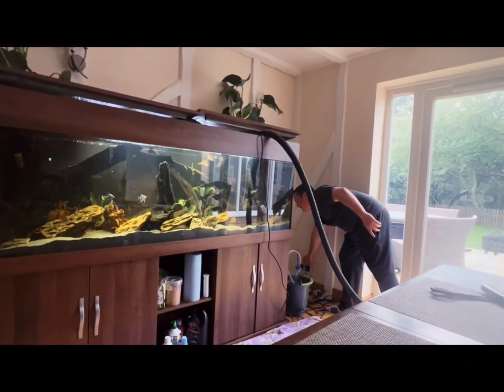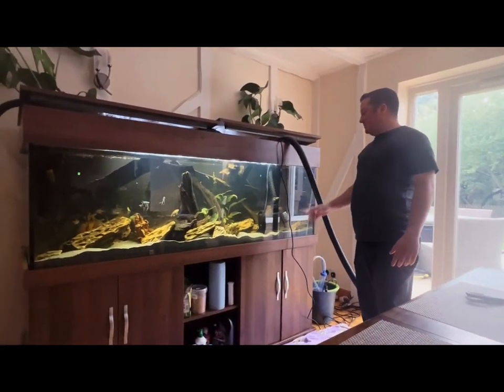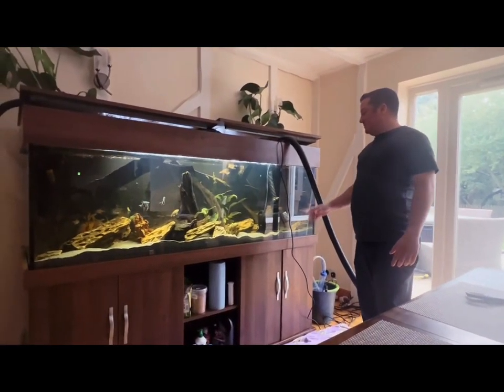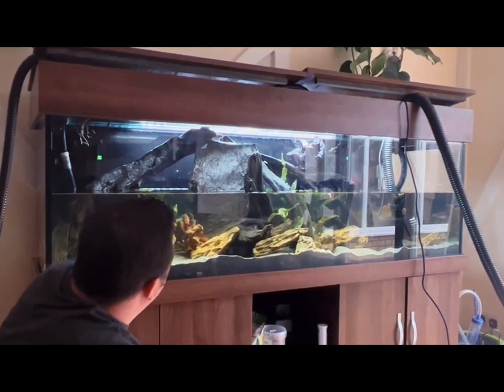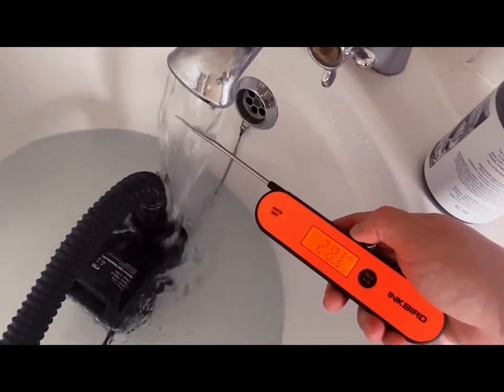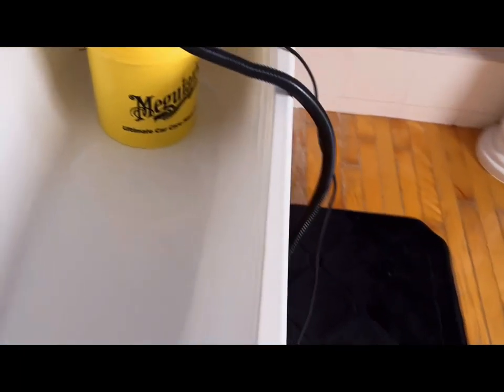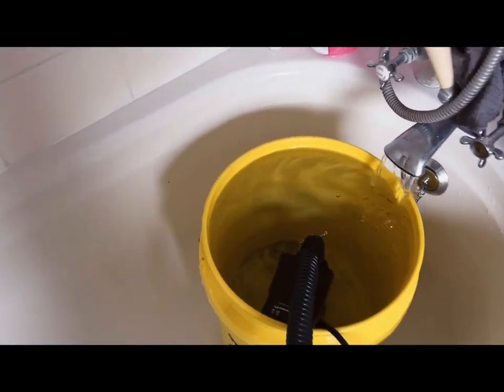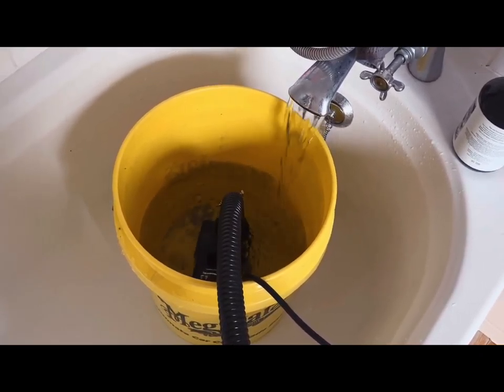Easiest water change for large aquariums using pumps to drain and fill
Superfish pond eco 15500 to drain the tank
Superfish pond eco 8500 to fill the tank
600 liter tank
Fish and equipment bought from Ely Exotics Cambridgeshire UK

Roughly 6 minutes to drain
Filled as fast as my faucet would flow, temp matched at the tap. No buckets, no water spillage, easy water change.

Tank dimensions: 6’x2’x2’

Tank stock:
Black ghost knife fish
4 blue diamond angelfish
2 misc angelfish
3 Severums
3 convict cichlids
1 lemon Oscar
1 pictus catfish
6 bleeding heart tetras
2 roseline sharks
1 electric blue Jack Dempsey

Tank equipment:
2 x fluval fx6 filters
2 x fluval aquasky led 2.0 33 watt
2 x fluval e series 300 watt heaters